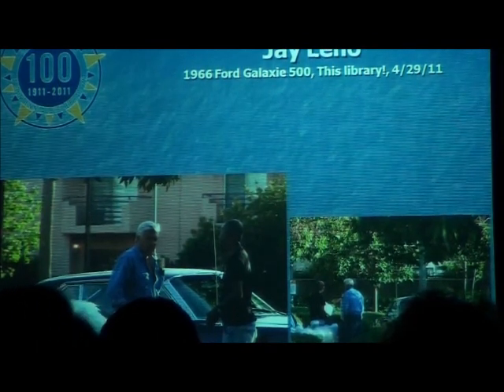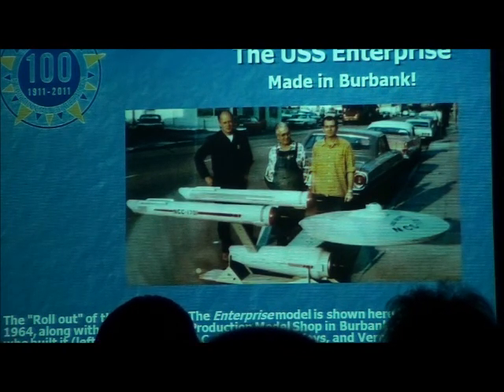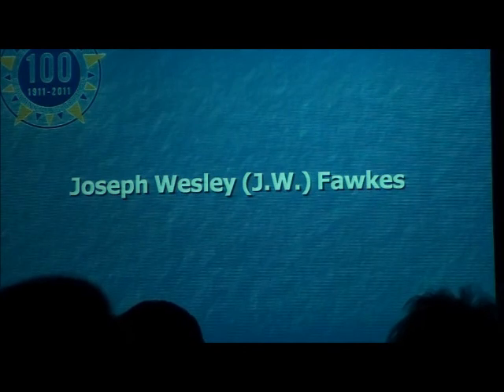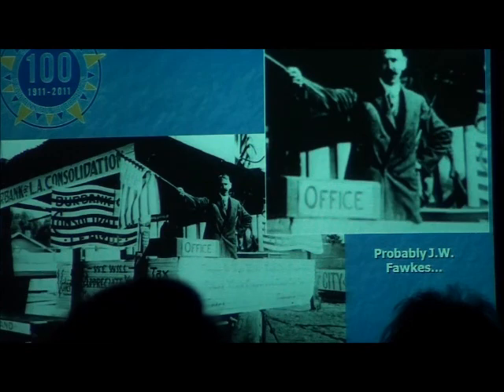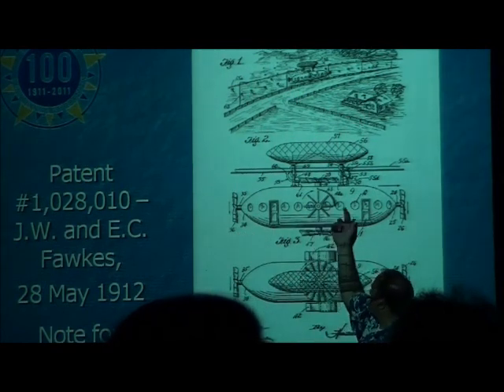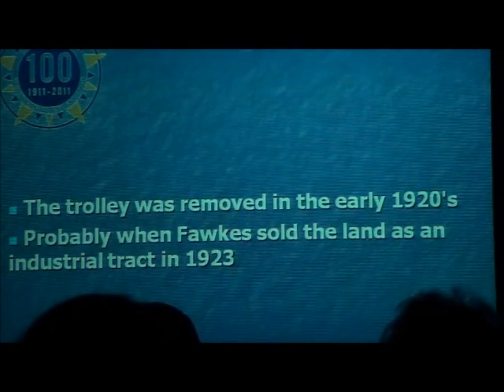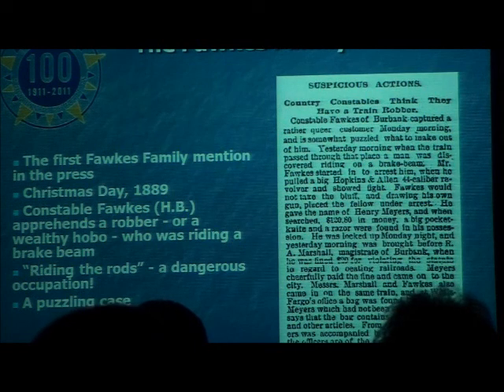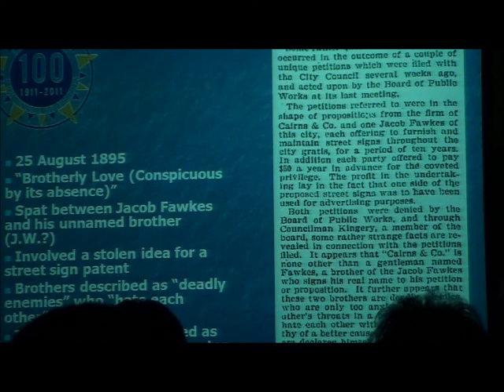Burbankia Slide Show, Part Three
Part three of a slide show Mike McDaniel and I presented on 9 July 2011 for the 100th anniversary of the incorporation of the City of Burbank (California). This video contains history, lore and photographs of the city. It is adapted from our Burbankia

Sorry about the heads occasionally in the way; this is an amateur production.

Video shot in the Buena Vista Library in Burbank.